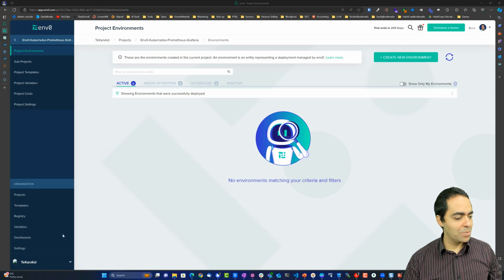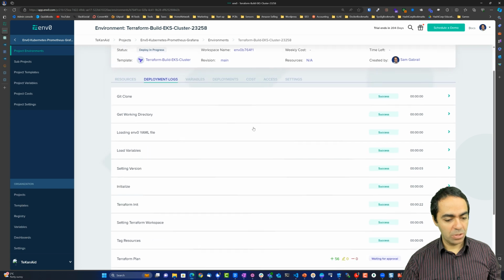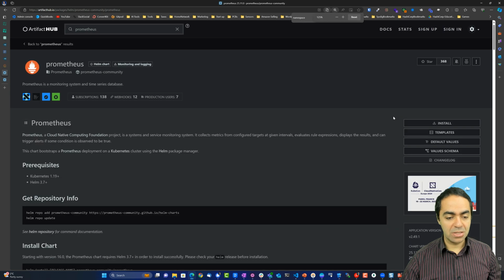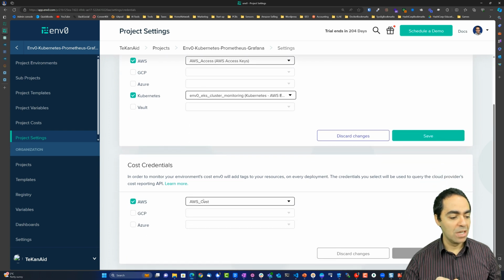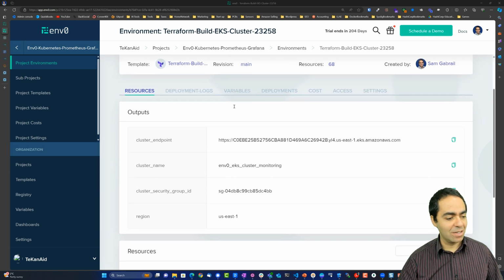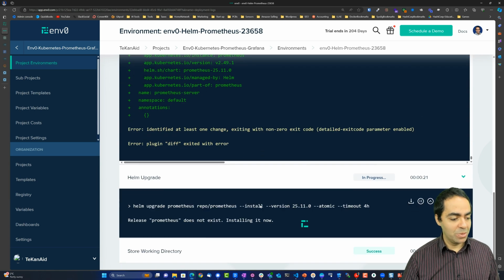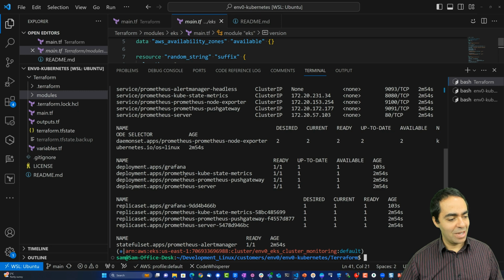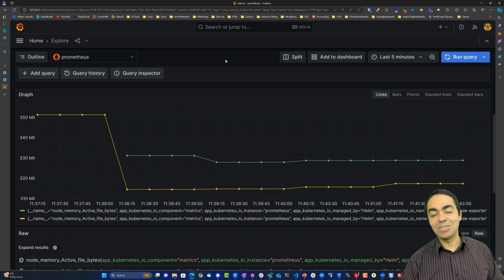env0 Terraform, Kubernetes, and Helm The Power Trio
When it comes to deploying applications in Kubernetes, it's like having your own Swiss Army knife; you've got a tool for every task. That's where Terraform and Helm come into play, joining Kubernetes to form a mighty trio that can tackle both infrastructure provisioning and application deployment with finesse.

In this video, we'll demonstrate how these three tools come together, using env0 to create a unified platform that combines Kubernetes scalability with Terraform's provisioning strength and Helm's deployment dexterity.